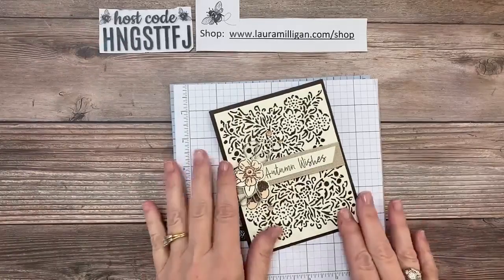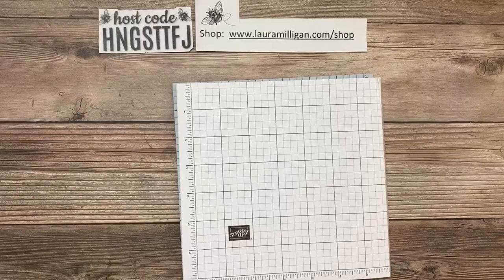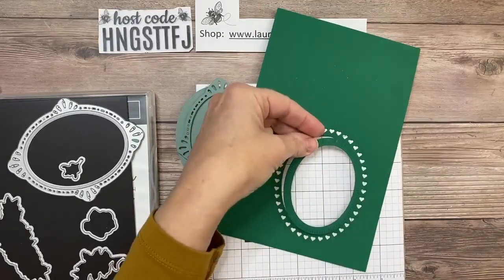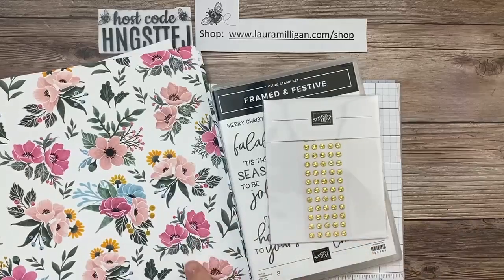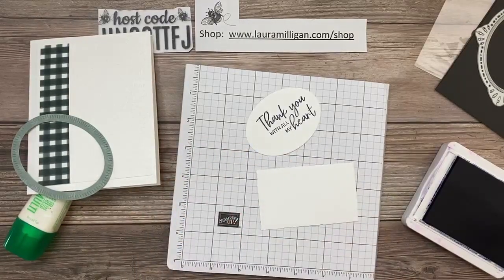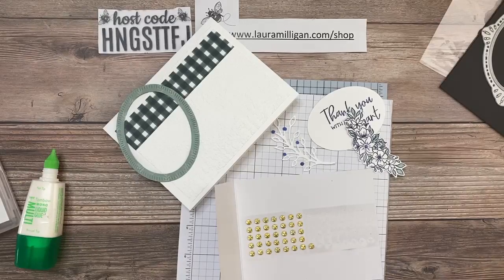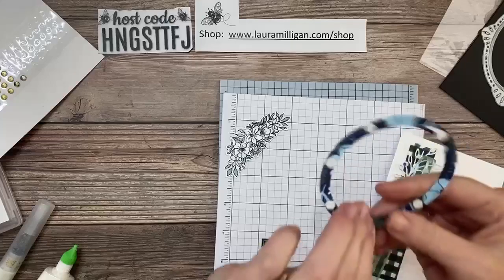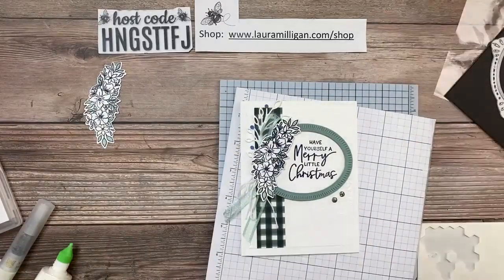Create a Card along Laura Milligan using the NEW Fitting Florets Collection by Stampin Up!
In this tutorial, I share how to create from Stampin' Up!

Shopping links and my project supply list below:
Soft Succulent 3/8" (1 Cm) Open Weave Ribbon [155780] - Price: $7.00